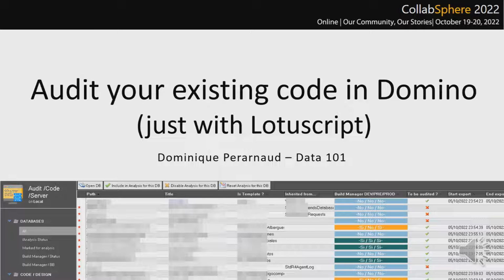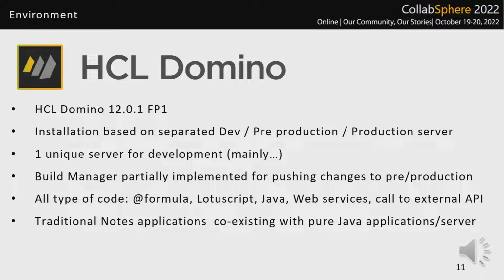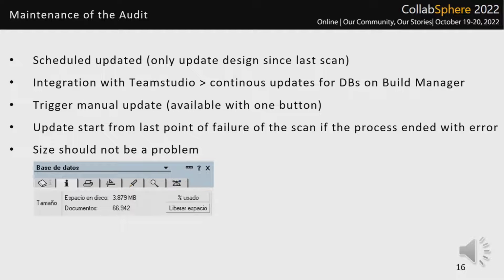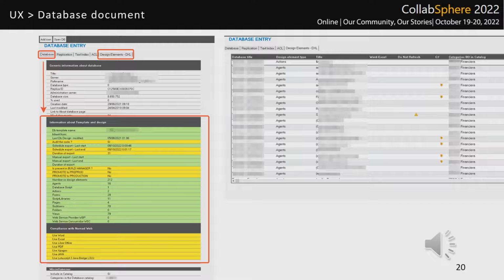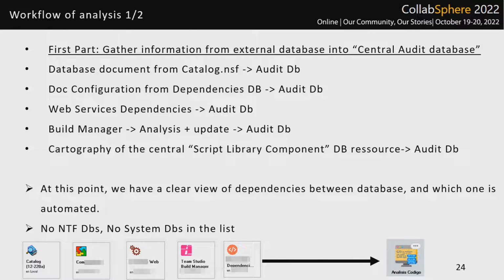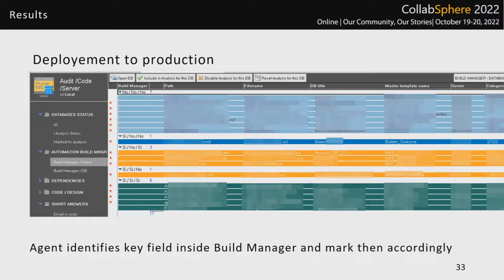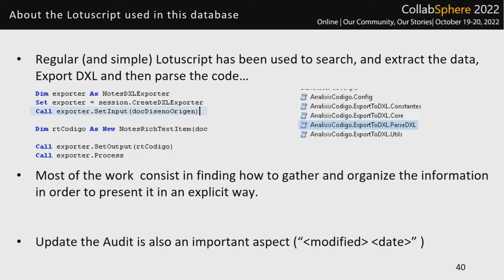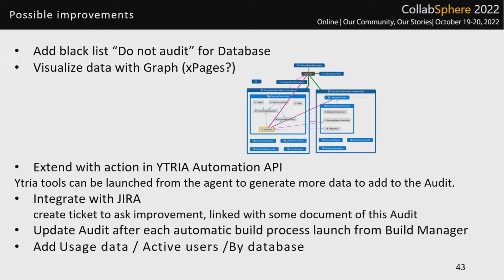Collabsphere 2022 - DEV101 Audit your existing code in a Domino server - Dominique Perarnaud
Our customer asks us to audit his 15 years old applications, we build an application to answer to his questions.

The customer needed a clear view on his applications, the sum of 15 years of code.

This session will deal with a real user case.

We will show you how to address it only using Lotuscript, No extra license fees from the existing tools that he already owns.

We solve the following tasks:
Security Audit mandate : clean the code  like C: references, hard coding-
Correct code after upgrading to v12.0.1,where are the calls to specific Java JAR-
Improve the code, migration to Libre Office from Word.application OLE Calls-
Cartography inheritance of design to detect bad practices
Know the complexity of the applications
Have an accurate and updated Audit for immediate request from management
Integration with Teamstudio for updates -and may be Ytria + JIRA in the future
Search and find